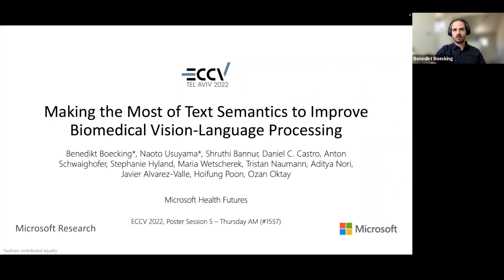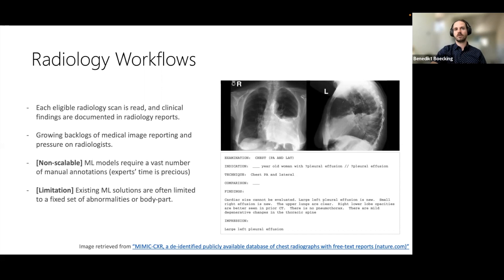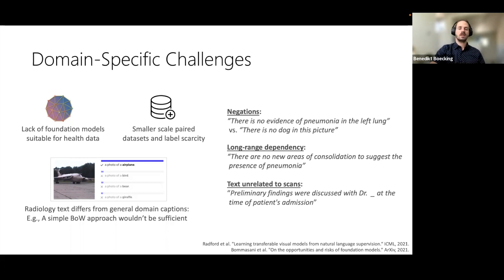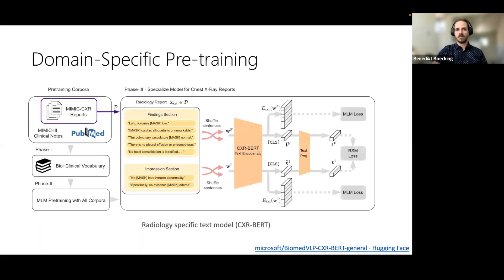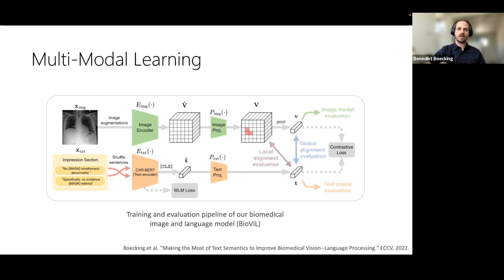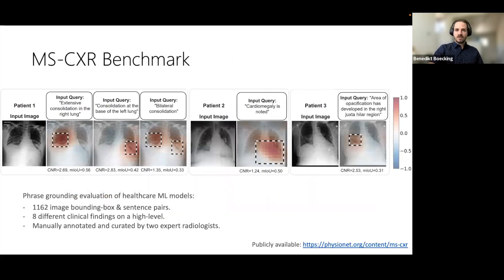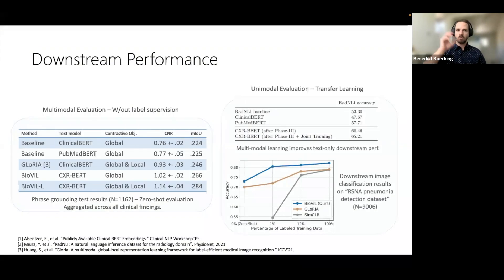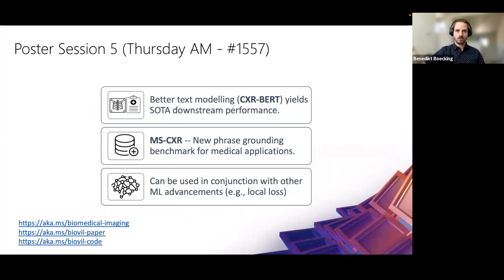Making the Most of Text Semantics to Improve Biomedical Vision-Language Processing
Presented by the Microsoft Health Futures team at ECCV 2022 - Poster session